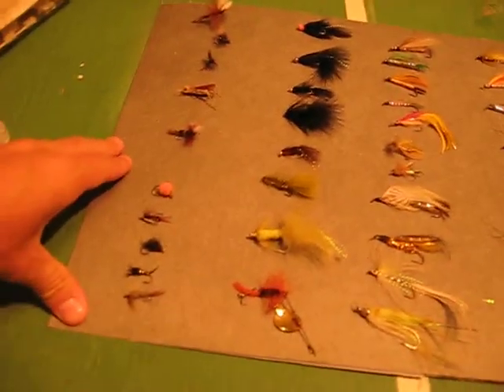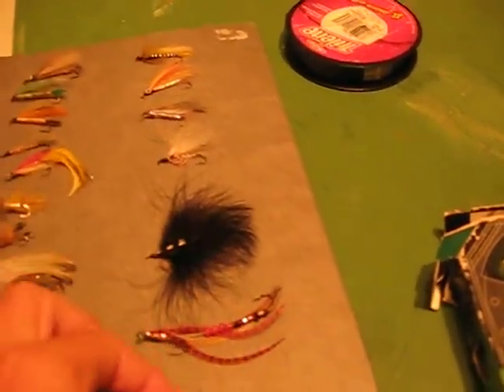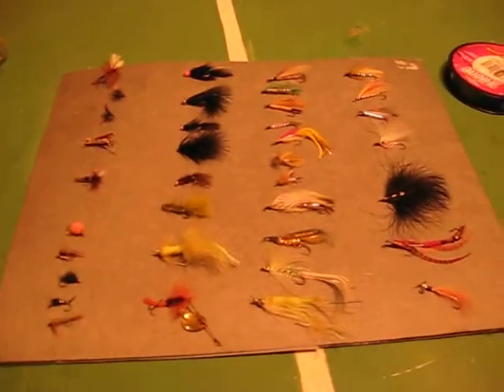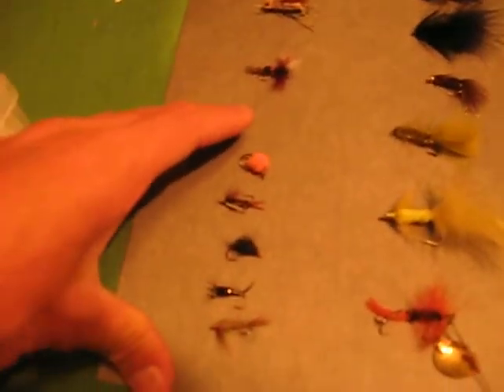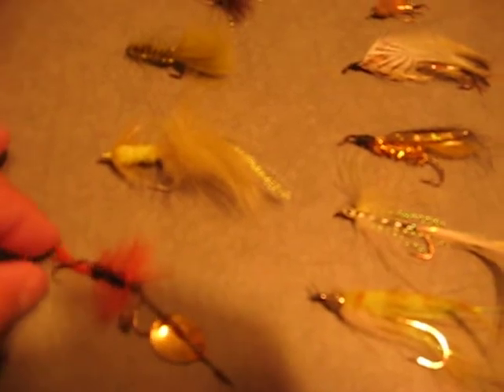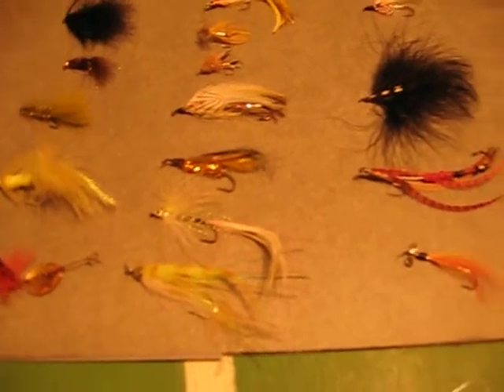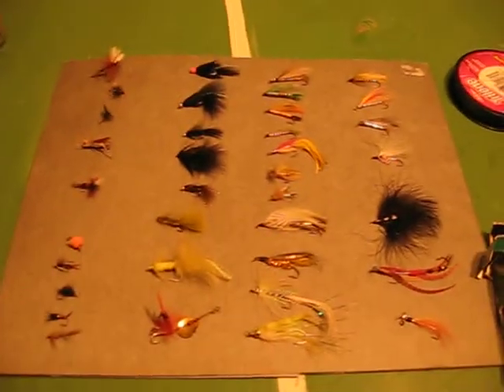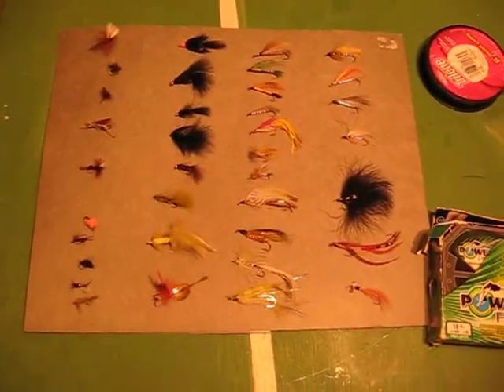Tackle Talk streamers and nymphs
sorry for the poor presentation, i wanted to make a video of some of my flies i have.